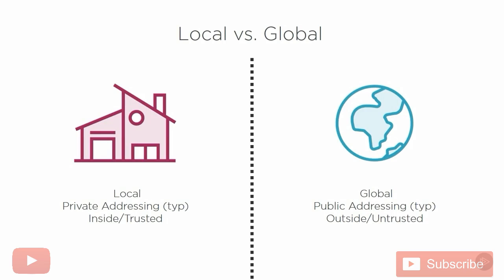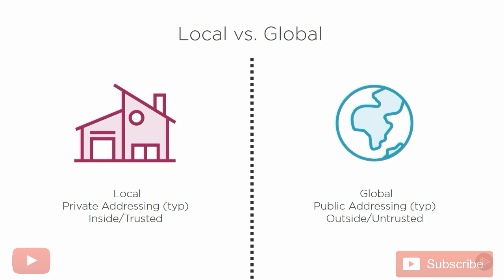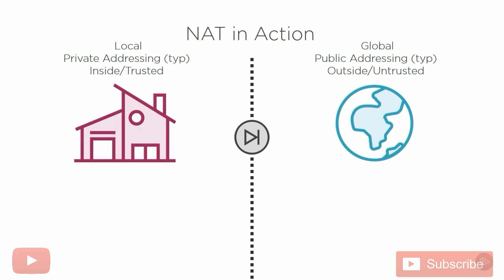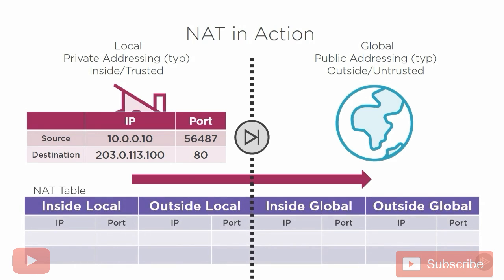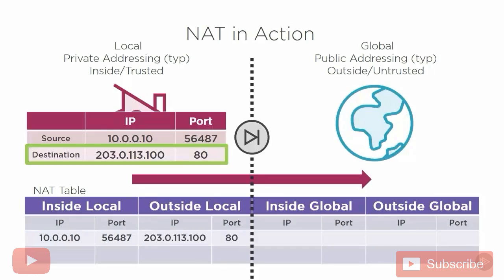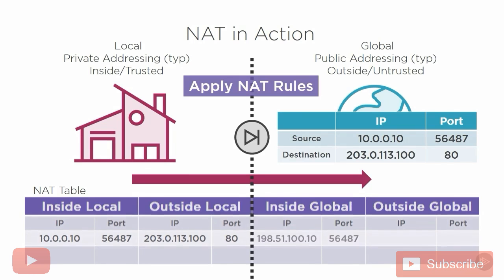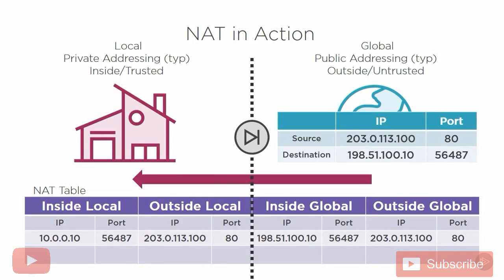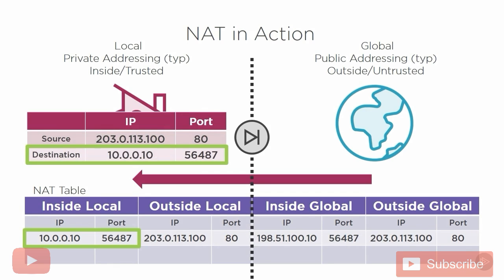NAT In Action